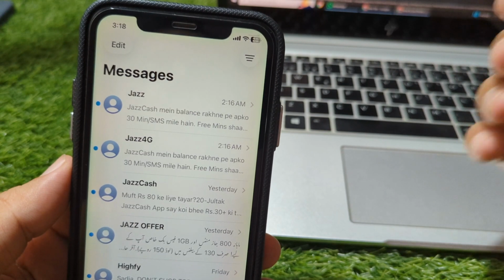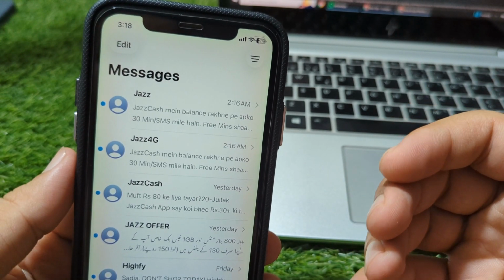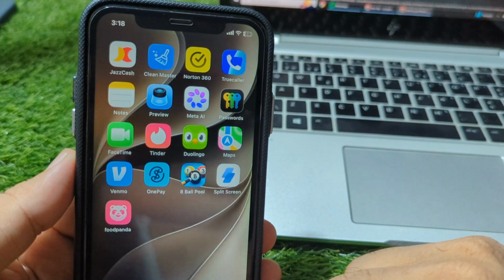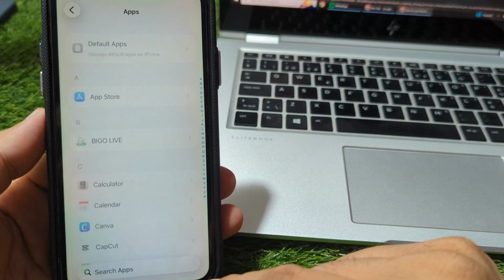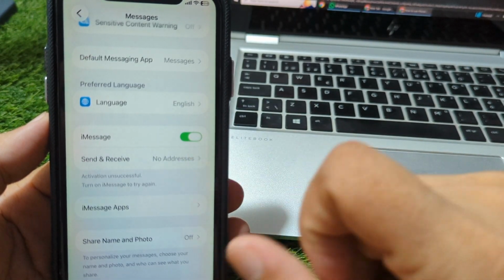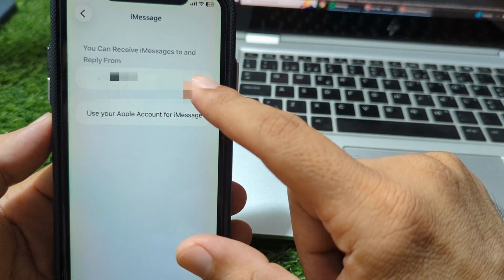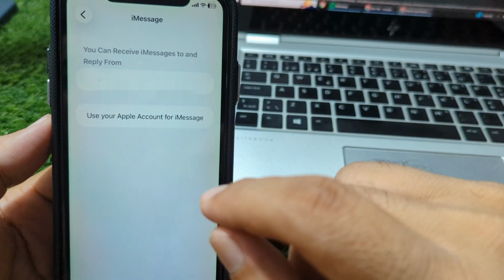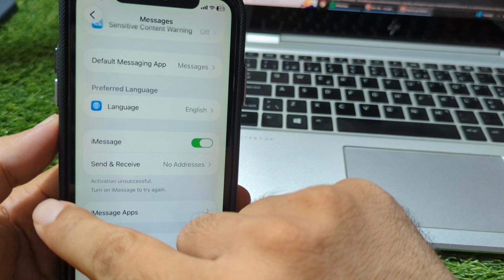How to use Phone Number instead of Email For iMessage Send iMessage from Phone Number instead Email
Want to send iMessages using your phone number instead of your email on iPhone? In this video, I’ll show you how to easily switch iMessage from email to phone number so your messages look more professional and personal.

Sometimes iMessage uses your Apple ID email by default, which can confuse contacts. Don’t worry—this step-by-step guide will help you fix it on iOS 27 in just a few minutes!

You’ll learn how to enable your phone number for iMessage, select it as the default sender, and fix issues if your number is not showing or not activating.

👉 Follow all steps carefully to avoid activation errors!